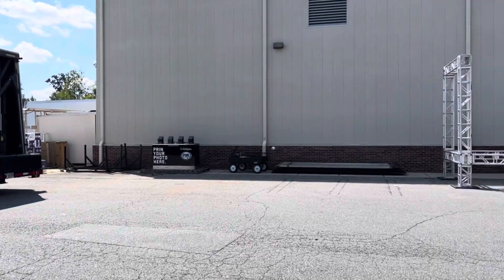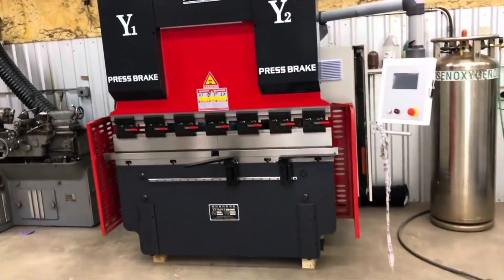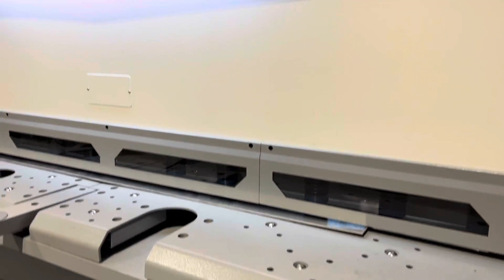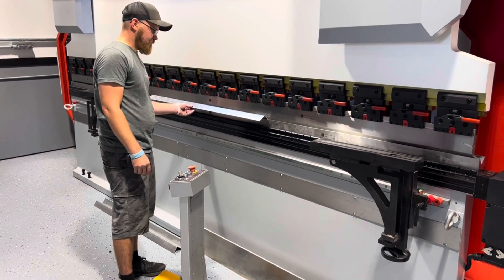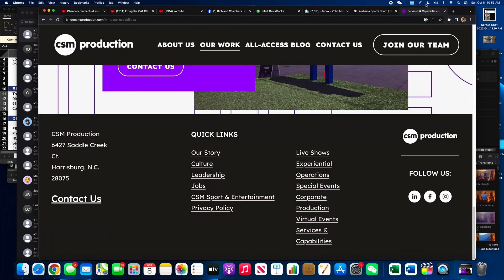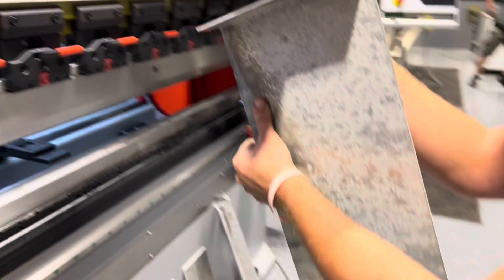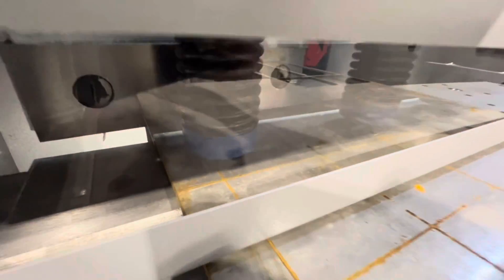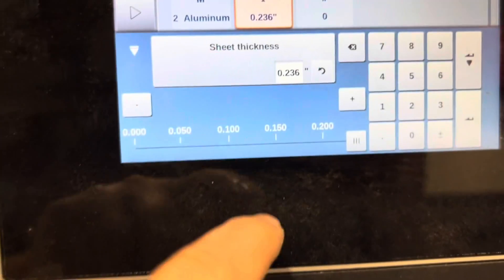BEND/FORCE CNC Press Brake - 13ft - 220ton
Showing off a Bend/Force 13ft press brake and 10ft CNC Shear